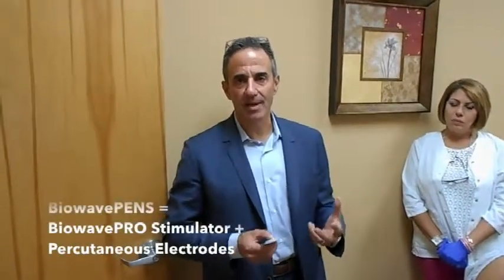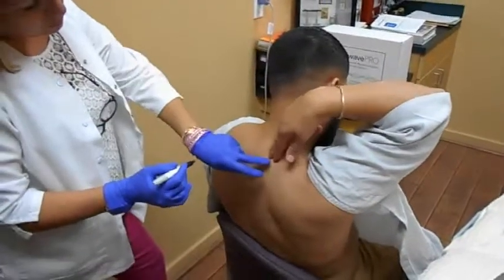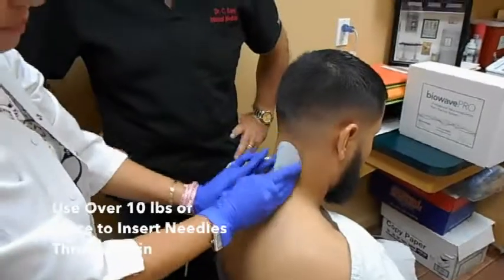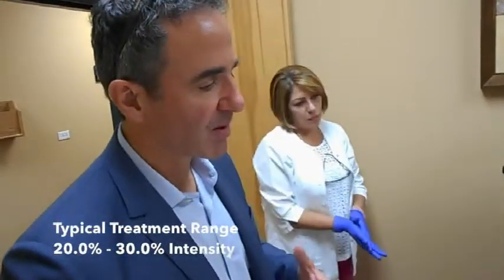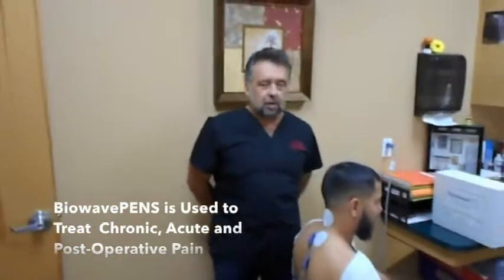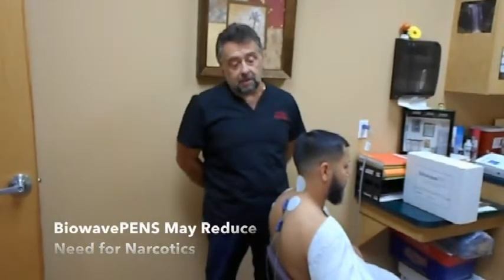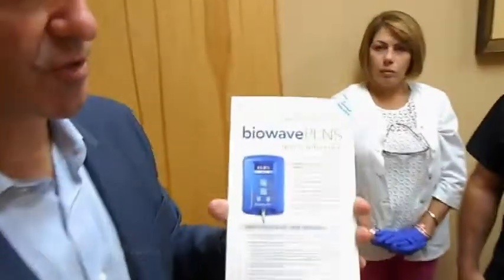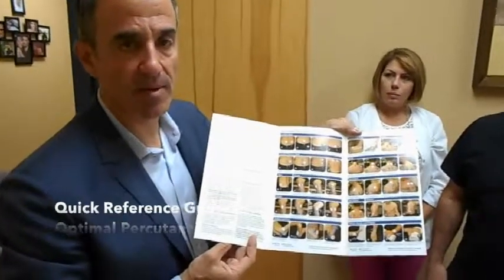247AllMedical BiowavePro Managing Partner Order Today 1-407-385-8169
Percutaneous Electrical Nerve Stimulation System
BiowavePro is the only FDA cleared Pens device on the market!
Utilizes patented deep tissue signal technology. Signals are optimized for passing through skin into deep tissue. Utilizes patented percutaneous needle electrodes. Percutaneous needle electrode provides direct conductive pathway through skin into deep tissue. More comfortable than other forms of electrical stimulation. No programming, Only control is intensity.